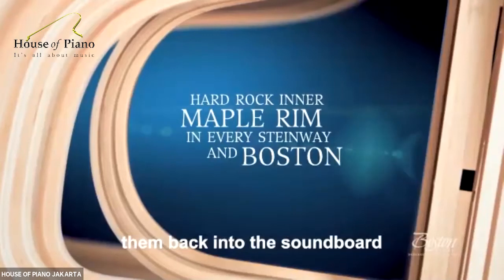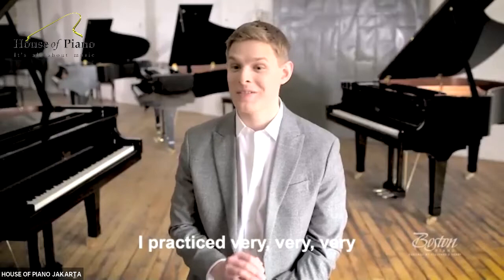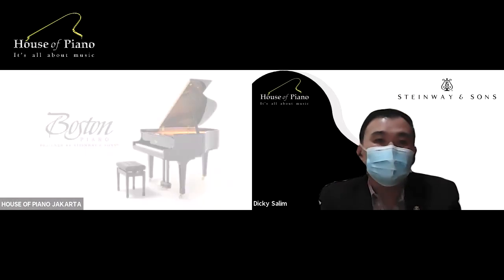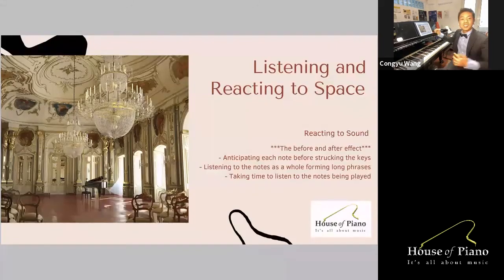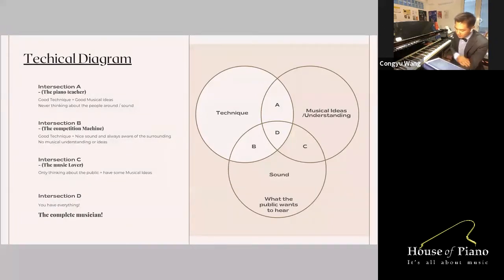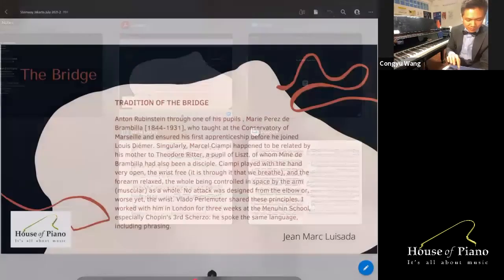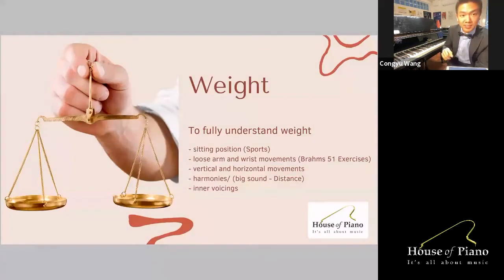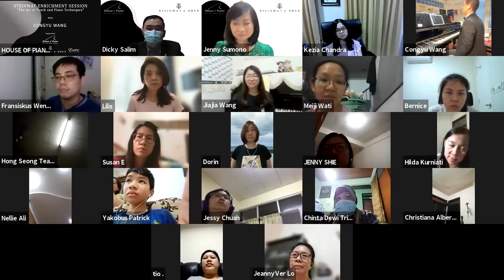Steinway Enrichment Session '' The Art of Touch and Piano Techniques'' Congyu Wang (Recording)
Visit Our Showroom: House of Piano Darmawangsa Square - The City Walk
#50-51, Ground 1st-3rd, Floor
Jl. Darmawangsa VI & IX, Jakarta 12160